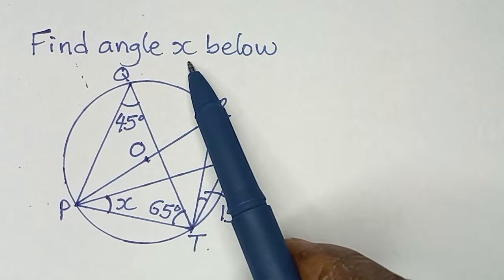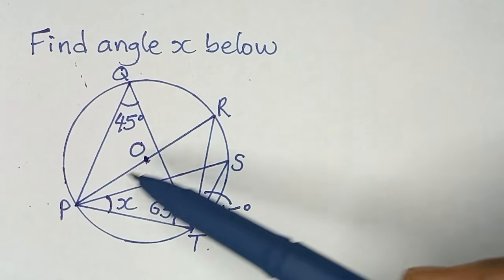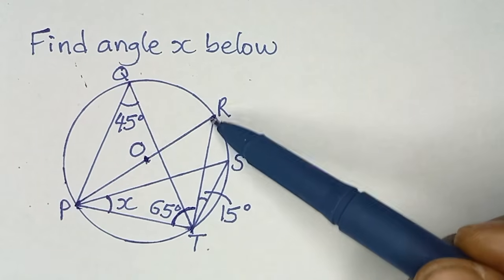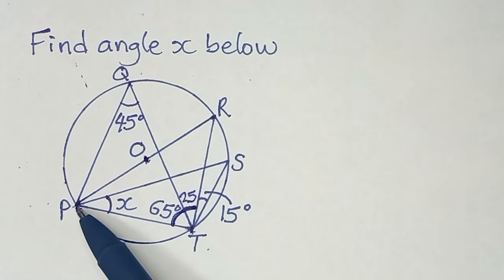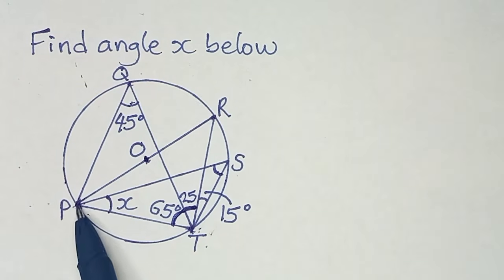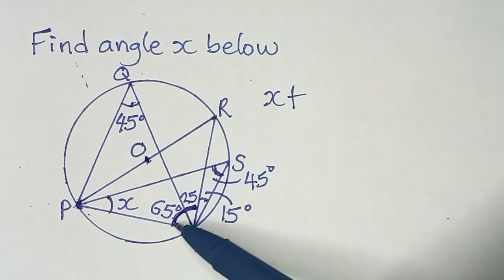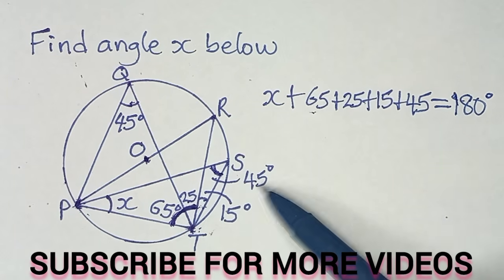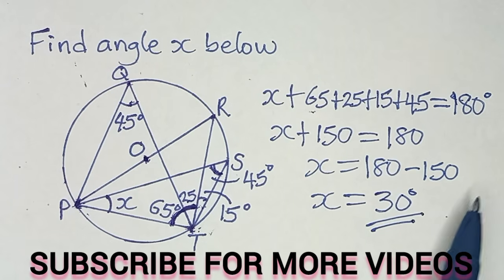Master Circle Geometry with Ease || Step-by-Step Tutorial Video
Mastering Circle Geometry: How to Find Angle x (Step-by-Step)

Are you ​struggling with circle theorems and geometry questions? In this video, I break down a classic, multi-step circle geometry problem and show you exactly how to find the missing angle x using fundamental geometric principles.

​Whether you are preparing for high school exams, GCSEs, SAT, or just looking to sharpen your math skills, this step-by-step tutorial will make complex circle theorems easy to understand.

​📐 What You Will Learn in This Video:

​How to identify and apply key circle theorems (Angle in a Semicircle, Angles in the Same Segment, Cyclic Quadrilaterals).

​A systematic approach to breaking down complex geometric diagrams.

​Tips and tricks to avoid common mistakes when solving for unknown angles.

​If you found this video helpful, please give it a Like, leave a comment below if you have any questions, and Subscribe to the channel for more clear, easy-to-follow math lessons!